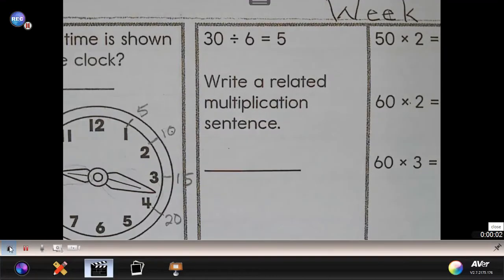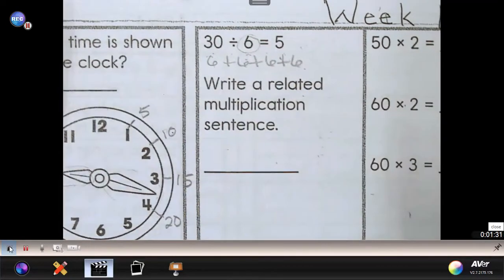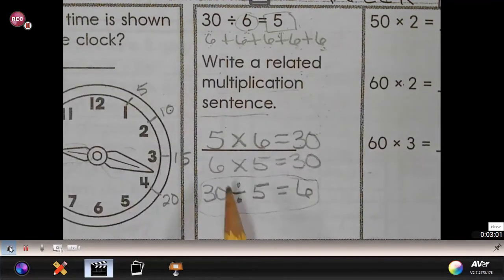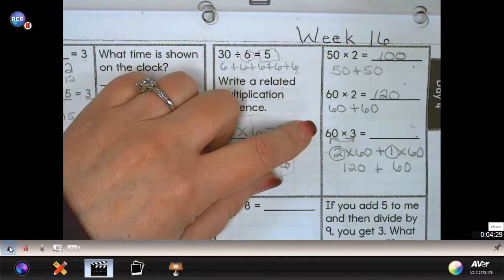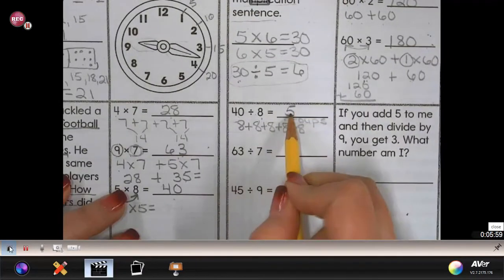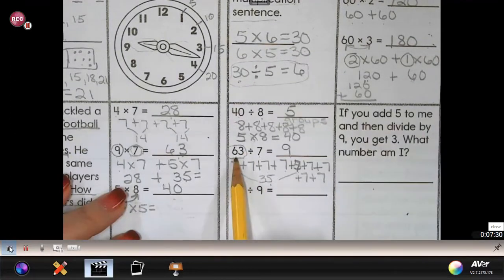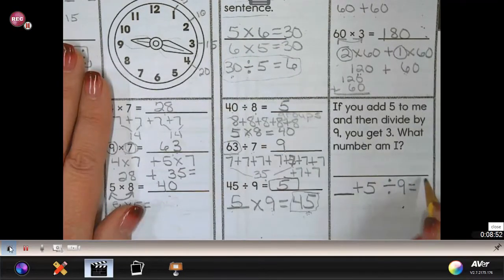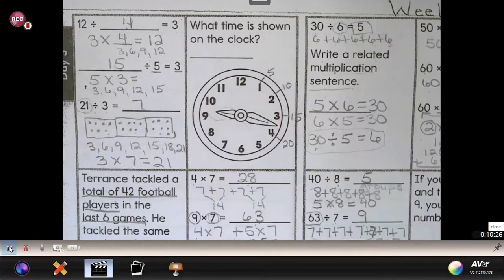DMA Week 16 Day 4